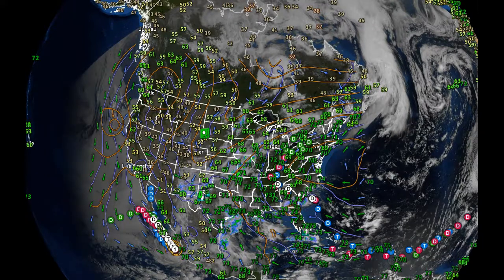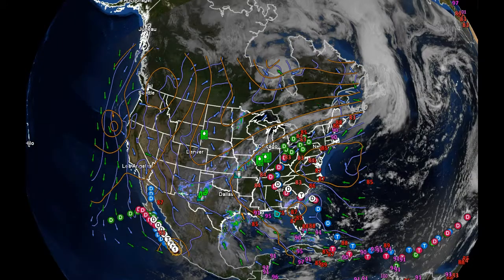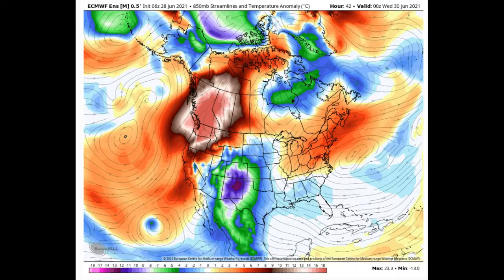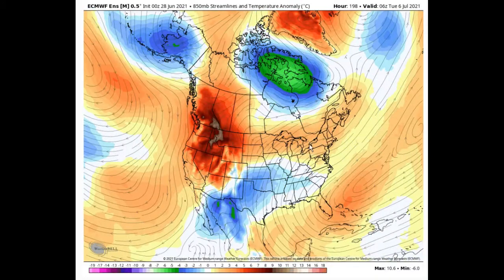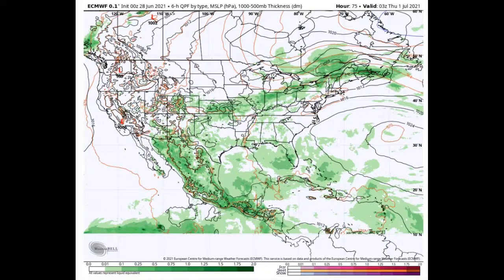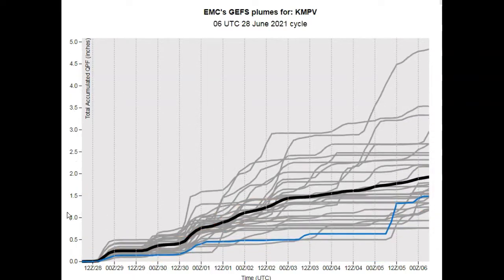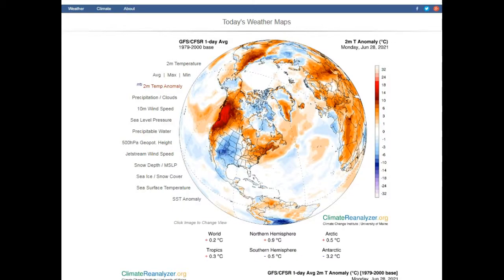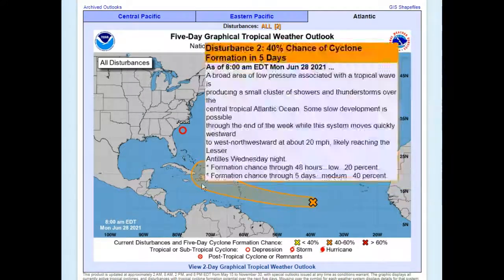VELCO Weather Hazards Outlook - 6-28-21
Headlines. HIGH HEAT INDICES REST OF MONDAY. THUNDERSTORM PROSPECTS LIMITED BUT POSSIBLE MONDAY-WEDNESDAY WITH ISOLATED CELLS MONDAY AND TUESDAY AFTERNOON, BUT MORE ROBUST WITH BETTER OGANIZATION POTENTIAL WEDNESDAY WITH POSSIBILITY OF ISOLATED IMPACTS. EVERY DAY OVER THE NEXT SEVERAL HAS AN OPPORTUINTY FOR A SHOWER WITH THUNDERSTORM POTENTIAL THRU WEDNESDAY THEN MORE RAIN SHOWERS. TEMPERATURES COOL MID TO END OF THE WEEKEND WITH A COOLISH HOLIDAY WEEKEND. INDICATIONS ARE FOR ANOTHER WARM UP WITH TEMPERATURES INTO THE 80S APPROACHING AGAIN BEYOND THE END OF THE PERIOD. TROPICS WERE ACTIVE BUT NO THREATS LOCAL TO NORTHEAST UTILITIES.

Thunderstorms: Monday thru Wednesday each afternoon early evening – Thunderstorm cells isolated Monday and Tuesday afternoon embedded within a few rain showers. Any thunderstorms could bring localized heavy rainfall and moderate to briefly intense bursts of lightning.
Wednesday’s storms may become a bit more organized with localized wind gusts to 45 mph.

Tropical-like rainfall: Monday afternoon thru Thursday – Precipitable water metric between 1 and 3 sigma standard deviation elevated atmospheric moisture available to work with owing to briefly heavy localized rainfall.

Best Solar: Monday, Tuesday & Saturday – no one day this week to feature prolonged sunshine, but early and then again end of the period Saturday partial sunshine.

Heat Index: Monday – Likely highest dew points and combined heat indices into the 90s.

Tuesday – a step or two down in dew points indicated but still a warm to hot day with more marginal heat indices.

Hydrology: Slightly above to slightly below normal for this period. Good moisture levels but limited forcing to get the job done in a big way.

Beyond this Period: July 4th Holiday weekend appears to be cool and comfortable with a slow fall off from rather intense heat and sticky humidity. .

TROPICS: Are active – Tropical Depression #4 off the South Carolina coast headed inland without much affects rest of the area. Some of this moisture may make it into the northeast U.S. Late this week a couple of easterly waves lay spin up after crossing thru the eastern cooler water of the Atlantic affecting the Lesser Antilles and into the eastern Caribbean Basin

Outlook Video brief